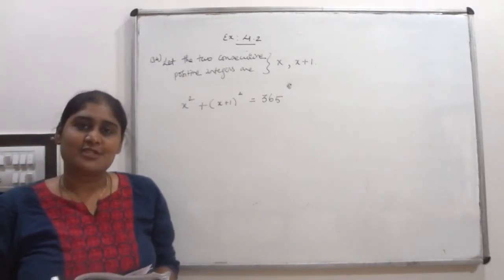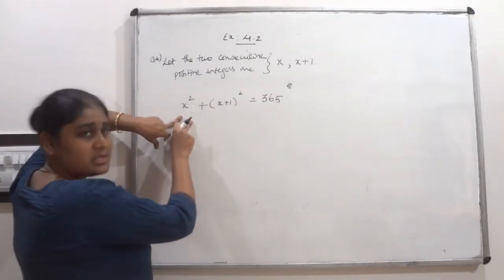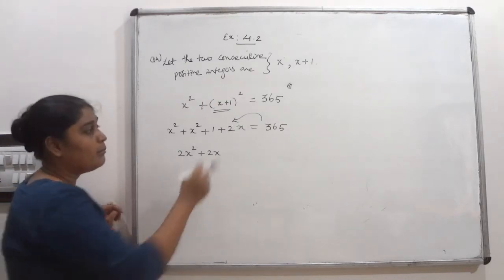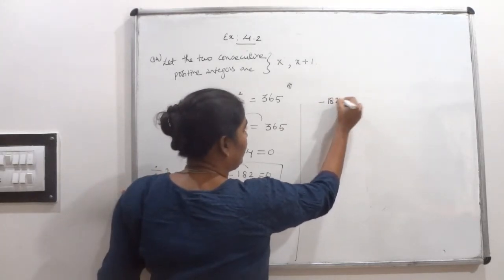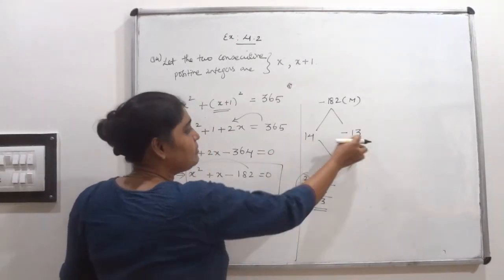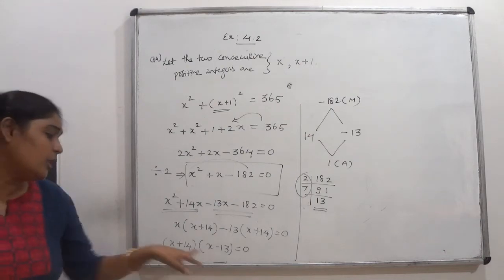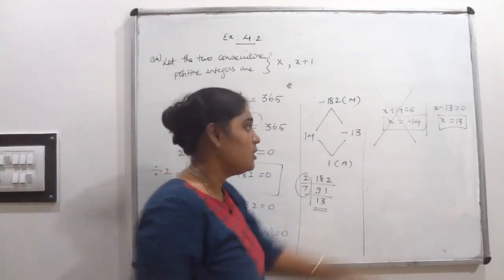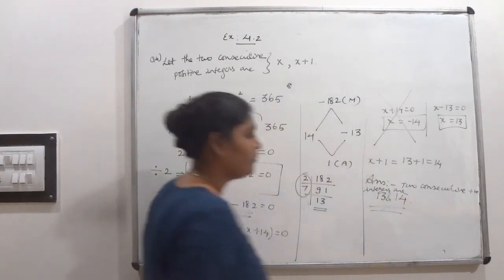Ex 4.2 Q4 CBSE Class X : Mathematics : Quadratic Equations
CBSE Class 10th : Mathematics

Excercise: 4.2

Q4. Find two consecutive positive integers, the sum of whose squares is 365.